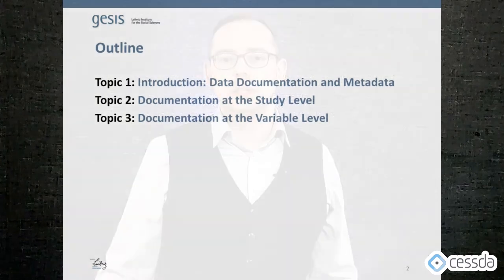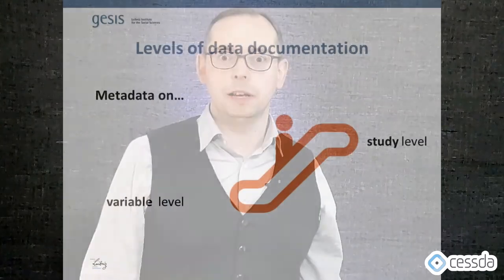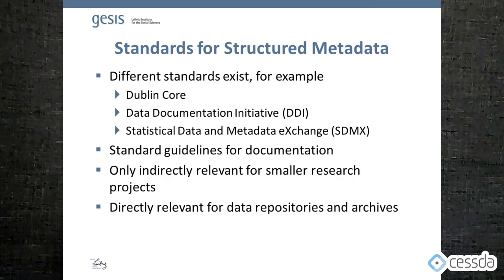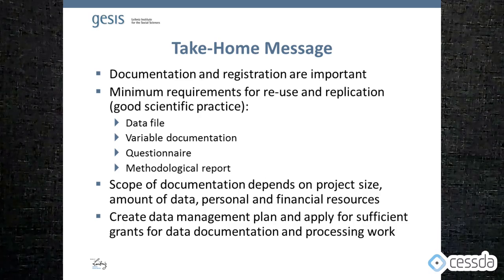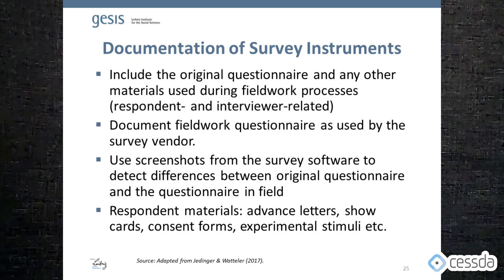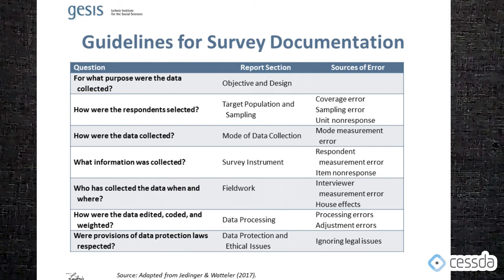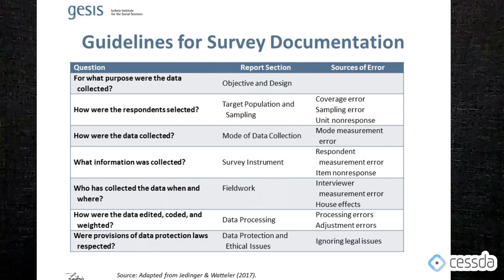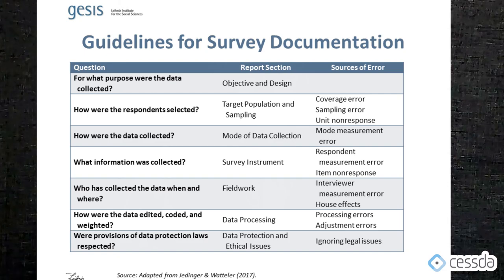What Is Metadata and How Do I Document My Data?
Alexander Jedinger discusses metadata and data documentation. This video is also available on Zenodo.

This video was created in conjunction with the CESSDA Training Day 2019 event hosted at GESIS-Leibniz Institute for the Social Sciences.